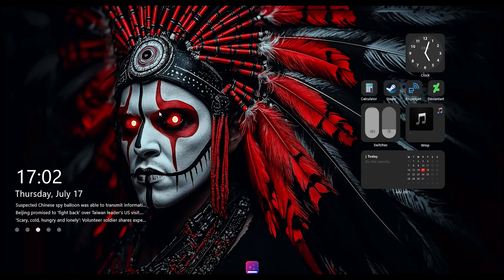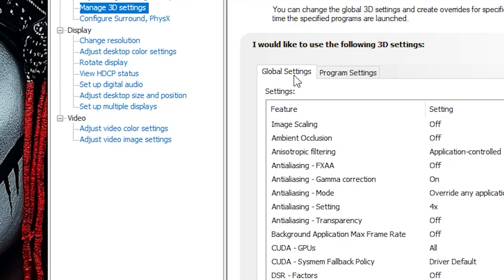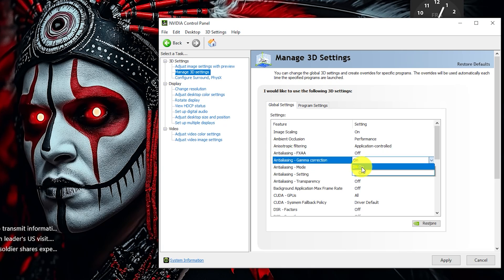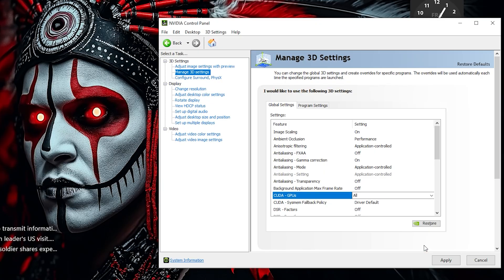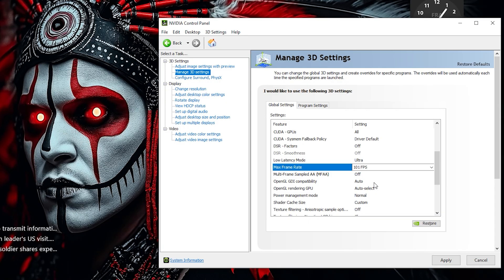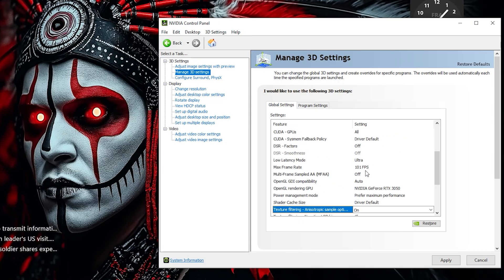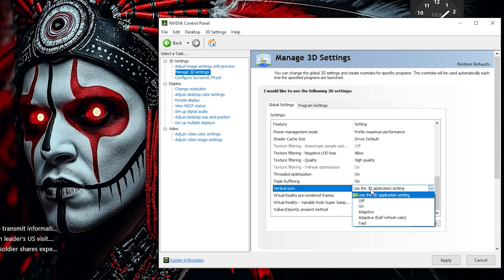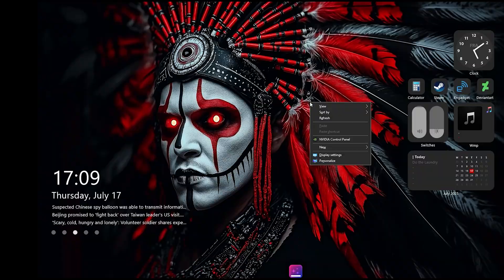Nvidia control panel best settings for gaming (NEW UPDATE)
Gamers, are you looking to optimize your gaming experience? This video walks you through the best nvidia control panel best settings for gaming to boost your  nvidia fps . Learn how to optimize nvidia control panel for gaming and reduce lag, so you can get the best nvidia control panel settings for performance in every title. Get ready to dominate!

In this video, I’ll show you the Nvidia control panel best settings for gaming with the latest update. Learn how to fully optimize Nvidia control panel to boost FPS, reduce lag, and get smoother gameplay on any system. These Nvidia control panel settings are perfect for improving performance in both AAA and competitive games. 💥

We cover the best Nvidia control panel settings for gaming, how to get a real Nvidia FPS boost, and how to use GeForce Experience FPS boost features. With these advanced Nvidia settings for gaming, you’ll be able to optimize Nvidia GPU for better visuals and higher frame rates. ⚙️